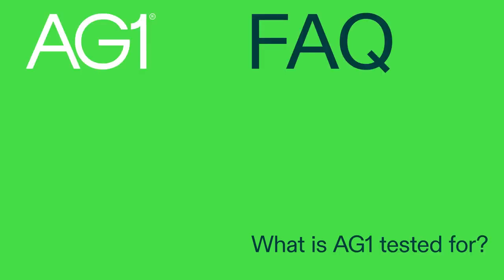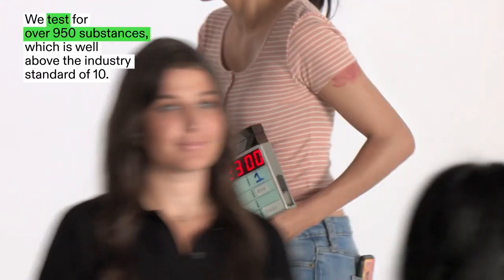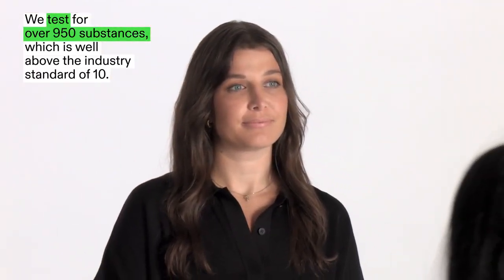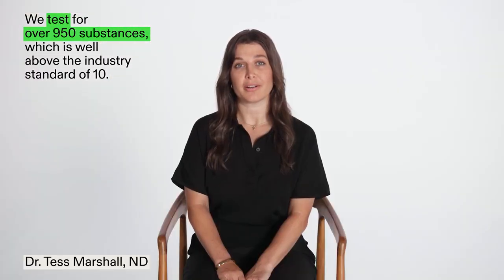What is AG1 tested for?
In this video we'll discuss our rigorous testing practices—AG1 is tested for over 950 substances, well above the industry standard of 10. We'll talk more specifically about the substances we test for, including heavy metals, allergens, 500+ pesticides and herbicides including glyphosate, and performance-enhancing drugs.